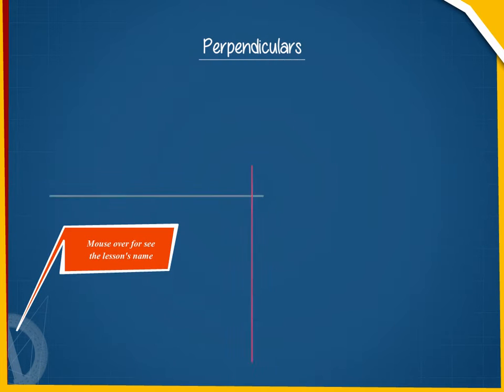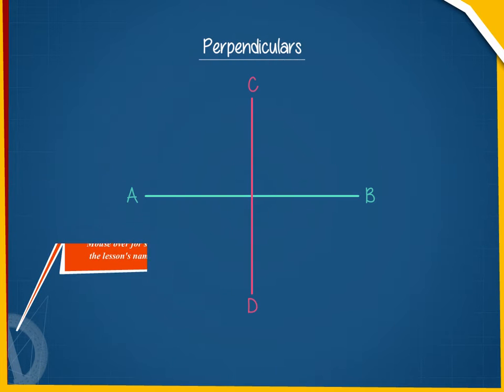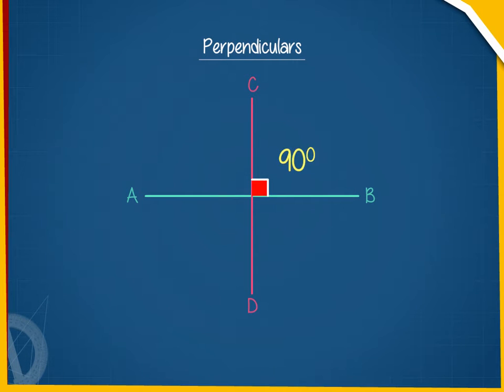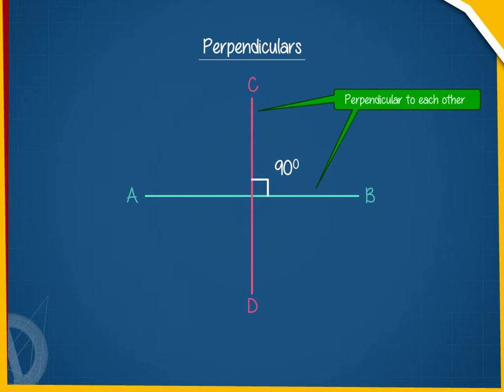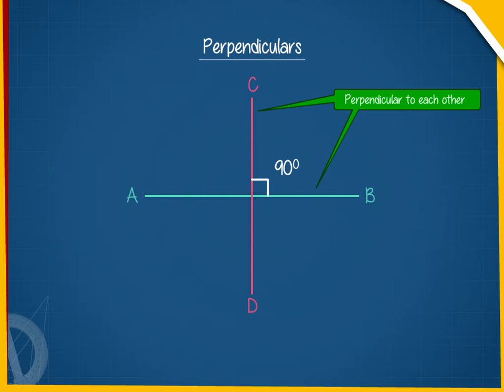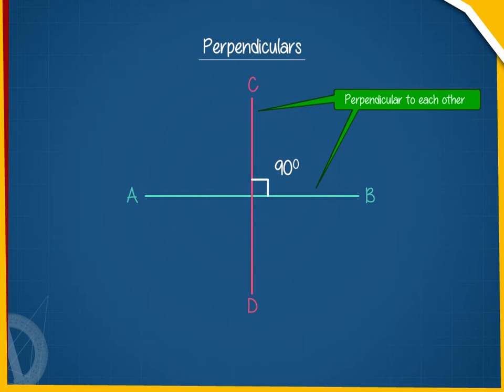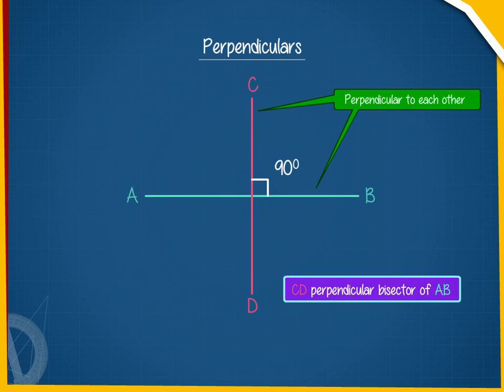Perpendiculars U-14 class.6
TOPIC  : MATH ( PERPENDICULARS U-14 )
CLASS : 6
 BY        :  DIGI NATURE